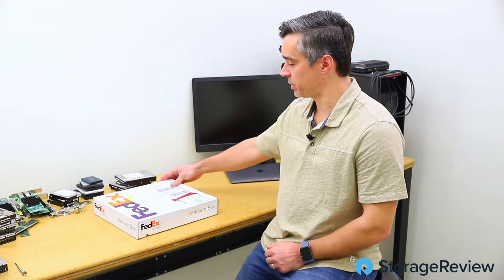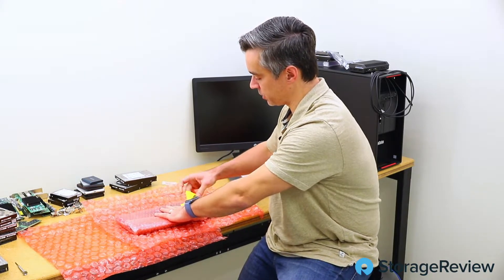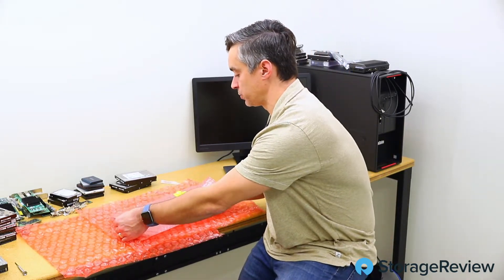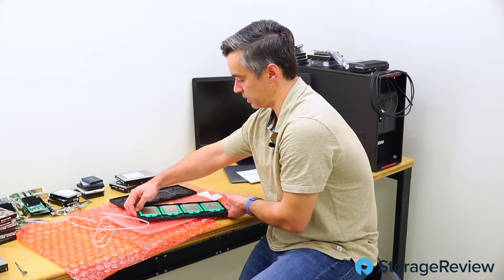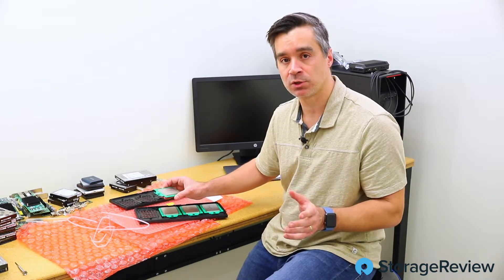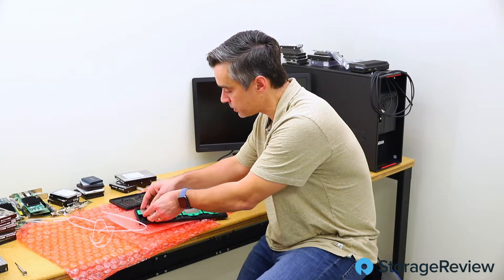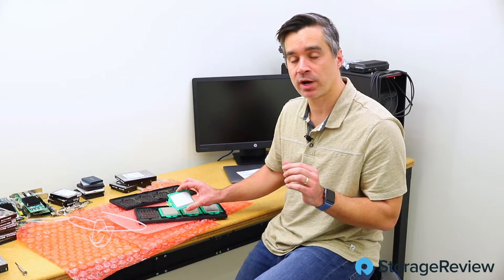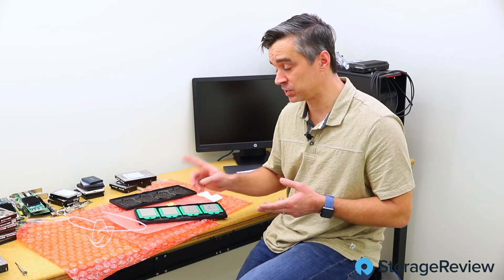Hands On: AMD EPYC 7662 CPUs Review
Today's mail call came with a 4-pack of goodies from our friends at AMD, highlighted by two of their brand new EPYC 7662 server CPUs. The 7662 was launched in mid-February of this year and is AMD's 5th entry in the 64-core EPYC Rome server CPU family. The 7662 features support for 128 threads, a base clock of 2.0GHz (max boost clock up to 3.3GHz), 256MB L3 cache and 225W TPD. Of course it also supports PCIe Gen4, which is a big reason why we want these for upcoming high performance SSD testing. Enjoy this AMD EPYC unboxing.